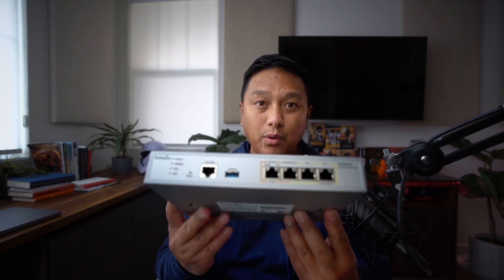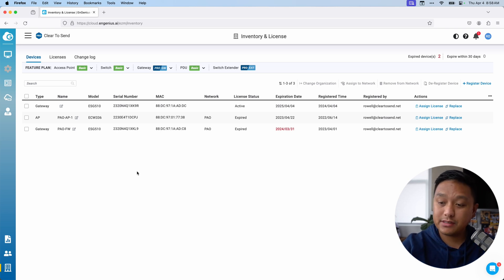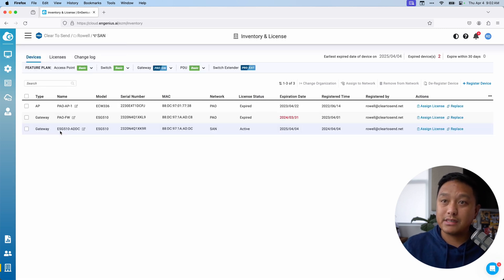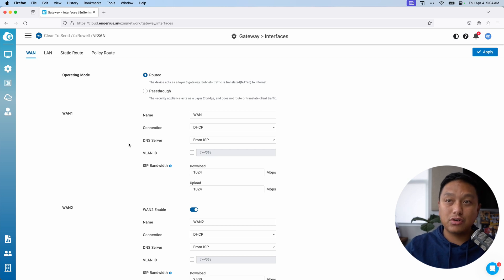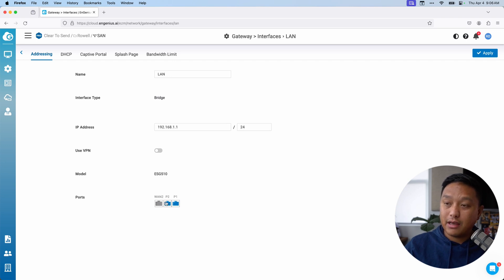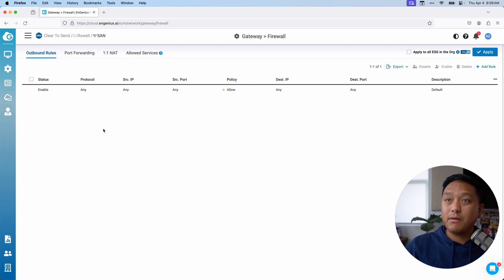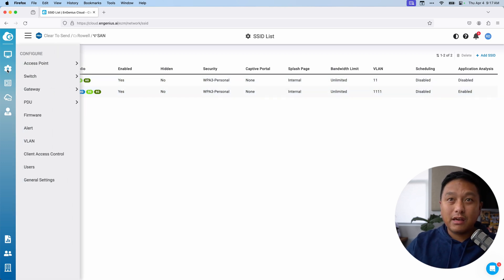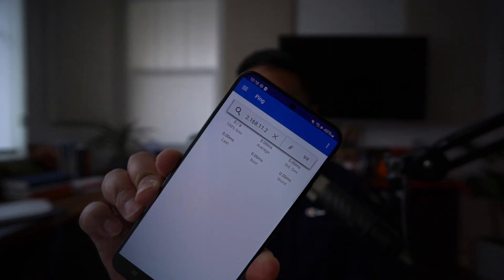Easy SD-WAN Gateway Setup with the EnGenius ESG510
Let's unbox the EnGenius ESG510 and see how simple it is to get it up and running. I'm taking advantage of Zero Touch Provisioning. The gateway will download it's configuration from the EnGenius cloud once it gets online. And we'll easily push new networks and set up security between different subnets.

00:00 Intro
00:21 Unboxing
01:47 Registering ESG510
3:18 Assigning to a network
3:56 Configuration intro
5:31 Configuring interfaces
7:30 Dual WAN load balancing/failover
7:57 Configuring LANs
10:30 Firewall rules
11:54 Testing the configuration
14:50 Summary